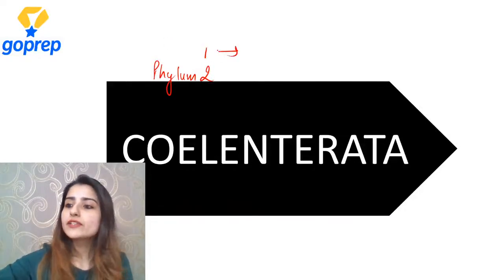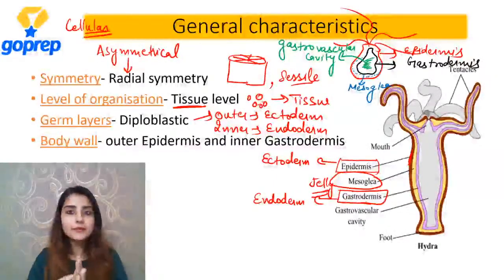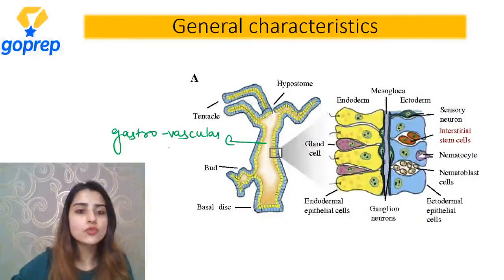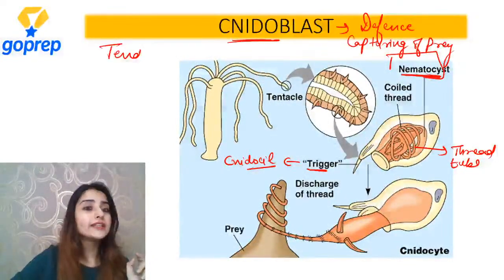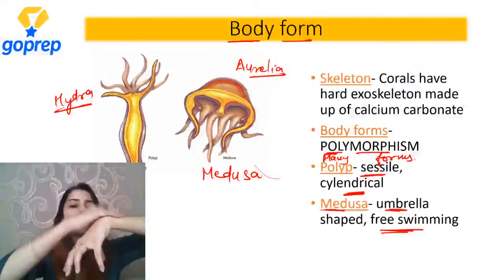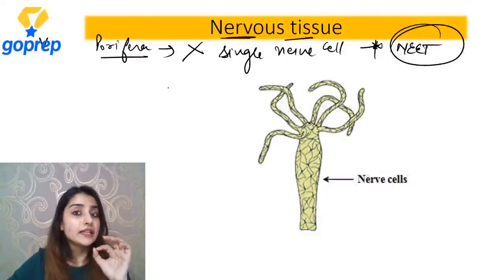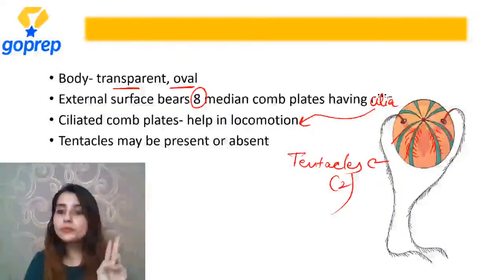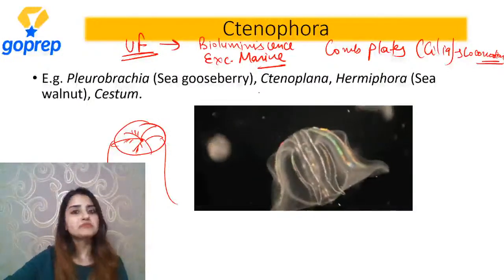Animal Kingdom | Coelenterata & Ctenophora | Class 11 Zoology | L-3 | NEET 2022 | Seep Ma'am |Goprep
NEET 2022 - Watch the Live class on Animal Kingdom Lecture-3 NEET 2022 Preparation by Seep Ma'am. Practice questions on Coelenterata & Ctenophora for the NEET 2022 Exam.

Timing of this series will be 2,3,4, 5, 6 and 7 PM
Today's time table

🎵 2:00 PM: NEET 2020 --- Physics Abhyas Test 5 Discussion by NTA Ved Sir
🎵 3:00 PM: NEET 2020 --- Botany Abhyas Test 4 Discussion by NTA Beena Ma'am
🎵 4:00 PM: NEET 2020 --- Chemistry Abhyas Test 5 Discussion by NTA Vivek Sir
🎵 5:00 PM: NEET 2022 --- Animal Kingdom L-03 (Coelenterata & Ctenophora) Seep Ma'am
🎵 6:00 PM: NEET 2022 --- Motion in a Straight Line Quiz-I  Ved Sir
🎵 7:00 PM: NEET 2021 --- Reproductive Health Quiz-I Seep Ma'am

In this animal kingdom class 11 neet live session,Seep Ma'am will discuss the phylum coelenterata, phylum ctenophora which will be helpful for you to crack the neet 2022 exam.

1. general characteristics of coelenterata
2. animal kingdom class 11 neet
3. class 11 biology chapter 4
4. phylum coelenterata cnidaria
5. animal kingdom class 11 ncert
6. phylum coelenterata
7. phylum ctenophora
10. characteristics of coelenterata
11. ctenophora characteristics
12. classification of coelenterata
13. classification of phylum coelenterata
14. ctenophora characteristics
15. phylum coelenterata characteristics
16. ctenophora classification
17. general characters of coelenterata
18. phylum coelenterata class 11
19. phylum ctenophora class 11
20. coelenterata cnidaria

We are discussing all Important Chapters for NEET 2022 in the  YouTube series "NEET 2022 ". In this series, we will teach you important chapters of PCB for the NEET 2022 preparation.

Prep Smart! Stay Safe! Go ahead! Goprep!